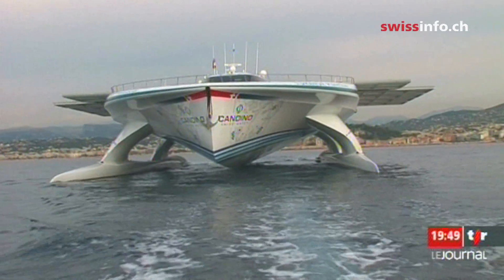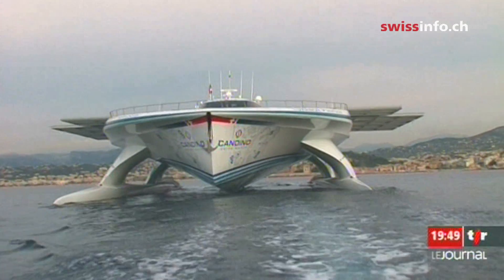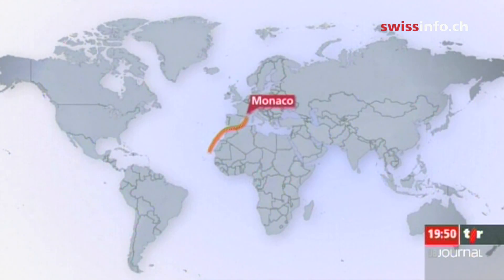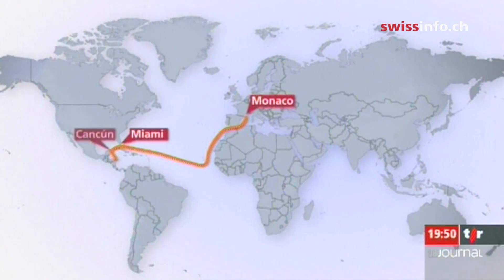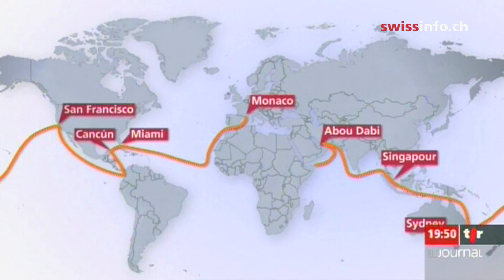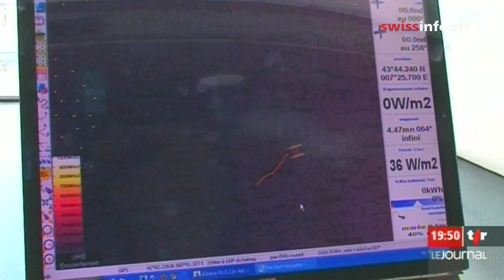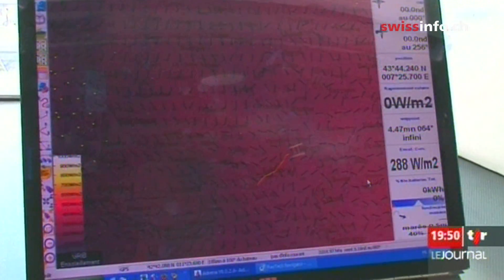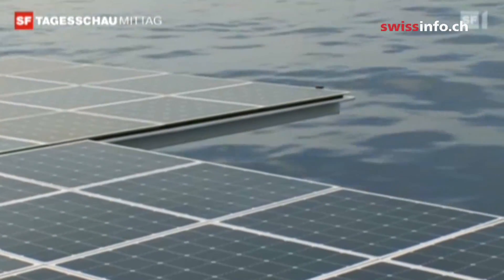Swiss solar boat on a world-wide mission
The largest solar boat in the world has set sail from Monaco at the start of a world tour aimed at promoting the use of sustainable energy. The 'Tûranor', a Swiss creation, is set to become the first ever boat to circumnavigate the world using solar power alone. (SF/swissinfo.ch)